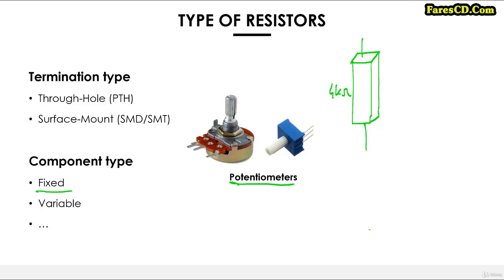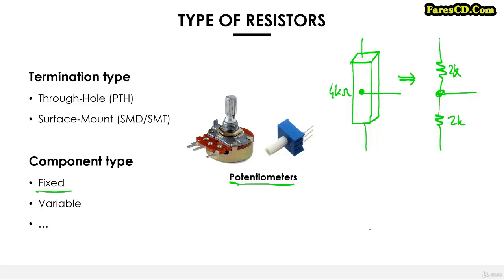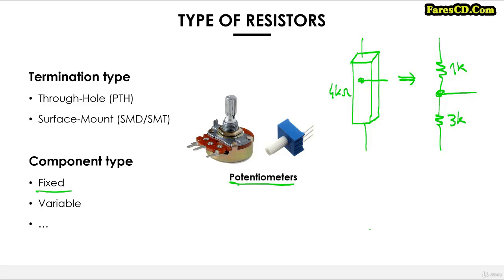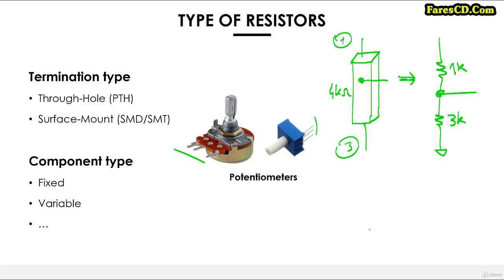058 How do Potentiometers work new